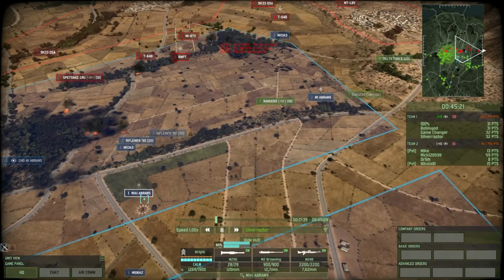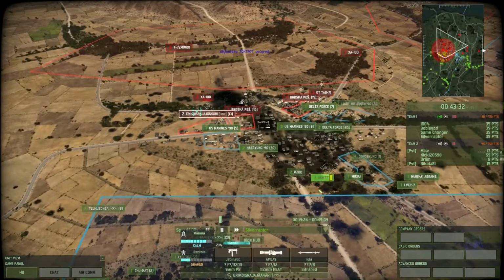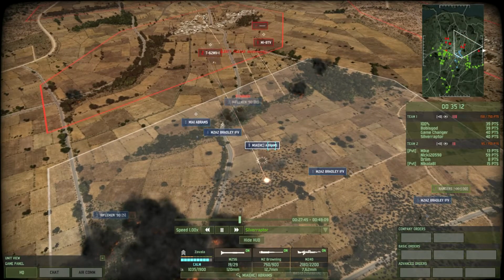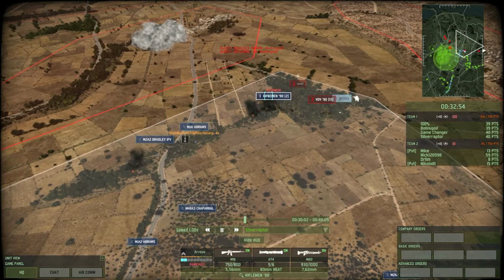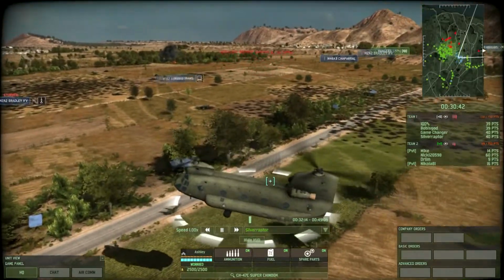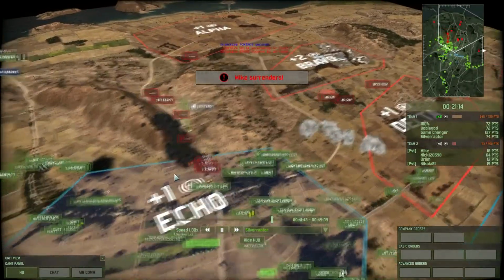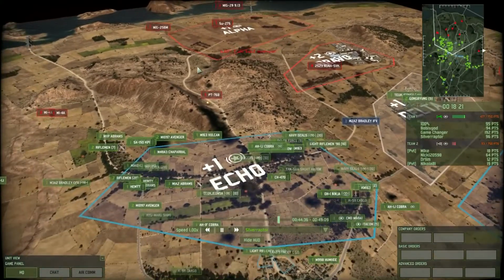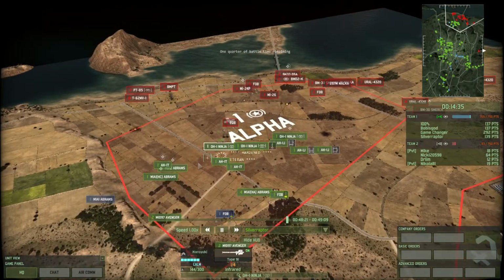Wargame Red Dragon - Abrams Tribute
Playing with an Armored US Deck. I try to use all the different types of Abrams I have at my disposal to push through the enemy line!